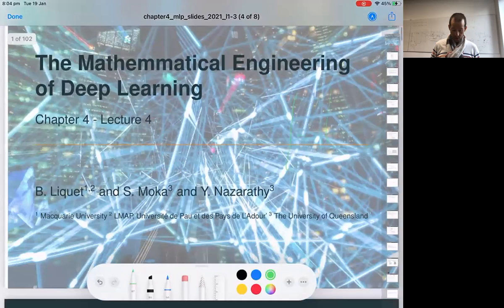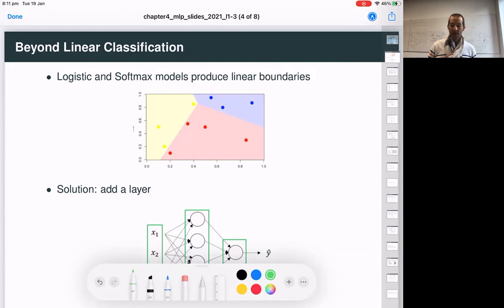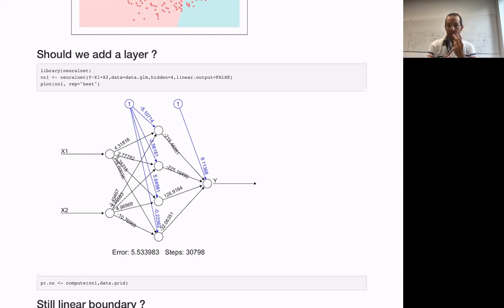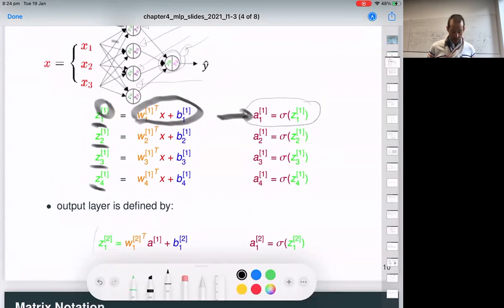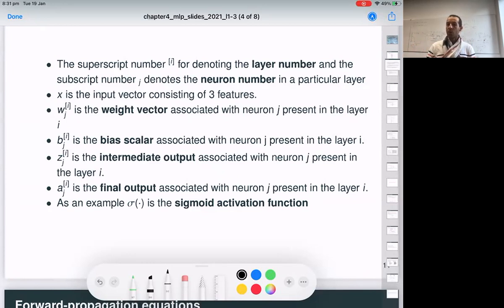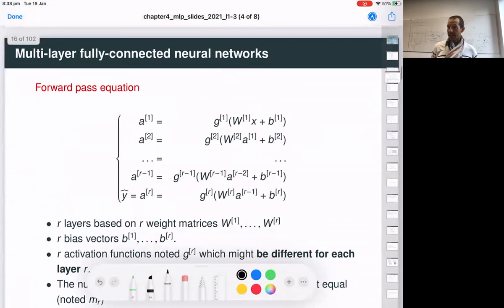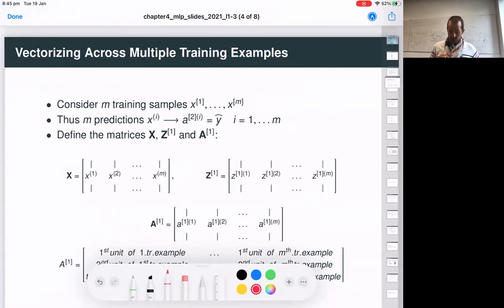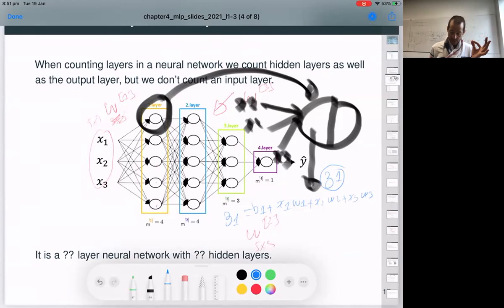Lecture 11 - The Mathematical Engineering of Deep Learning